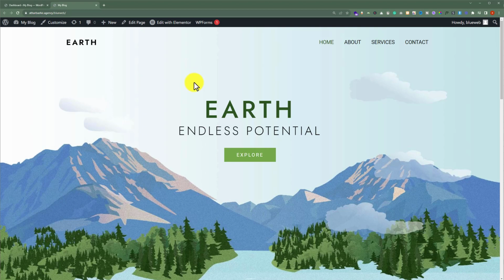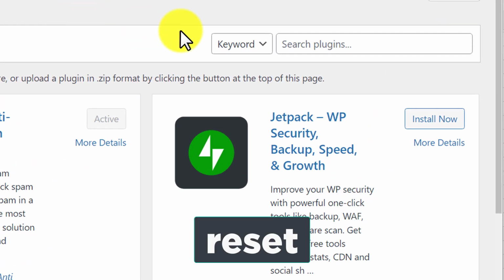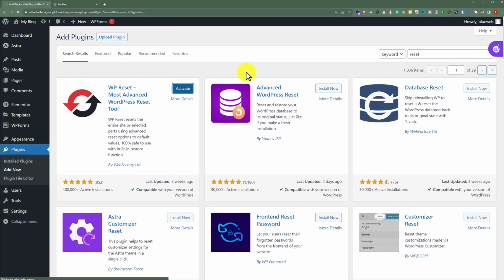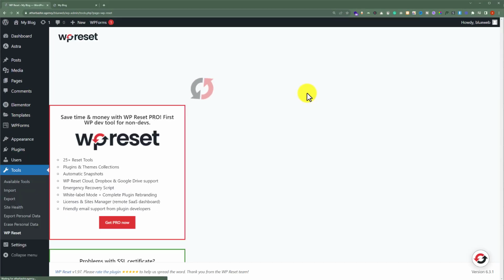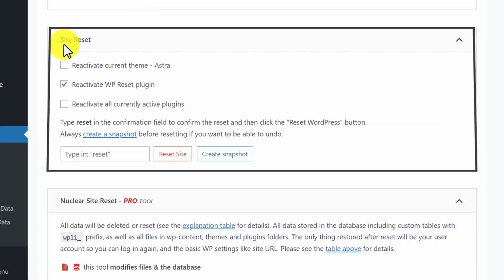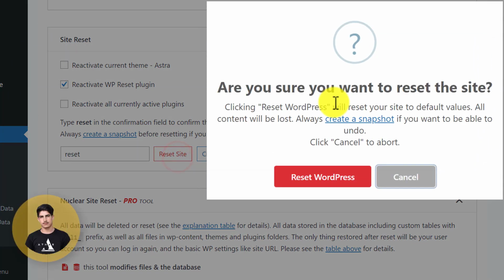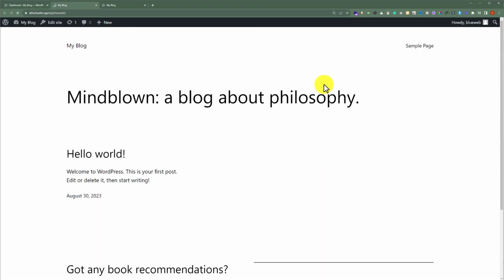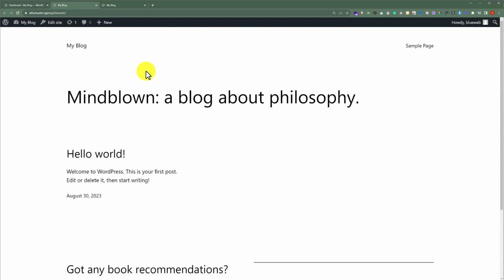How To Delete All Wordpress Content And Start Over 2025 | Erase Wordpress Site And Start Over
Learn how to delete all WordPress content and start over and also how to erase WordPress sites and start over. If you're looking to delete WordPress site and start again from scratch, then this video is for you.

Whether you are a new WordPress user or simply want to reset your existing site, this tutorial will provide you with the necessary steps to delete all WordPress content and start over.

Deleting all WordPress content includes removing posts, pages, media files, comments, and any other data associated with your WordPress site.

In This WP Charm Video Tutorial You’ll Learn :
1. How to delete all WordPress content and start over
2. How to erase WordPress site and start over
3. how to delete WordPress site and start again

To delete all WordPress content and start over follow the simple steps:

Step # 1: Login to Your WordPress Website
In the website address bar enter and then hit enter, put your username and password and then click on login .

Step # 2: Delete all WordPress content and start over
Click on plugins and then click on add new, search for reset, install and activate this first plugin WP reset, click on tools and then click on WP reset , scroll down to site reset section type reset, and then click on reset site.

That’s it you have Successfully deleted all WordPress content and start over.